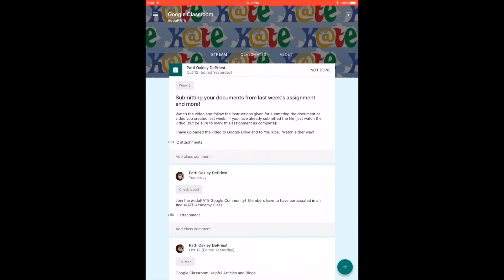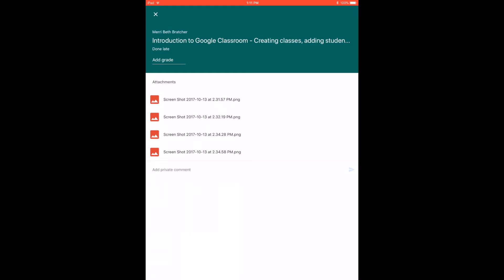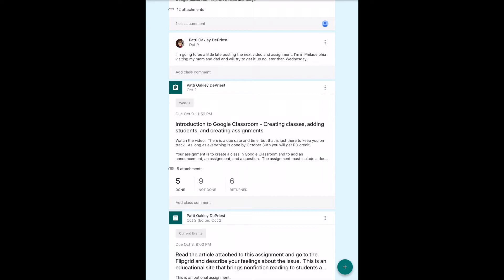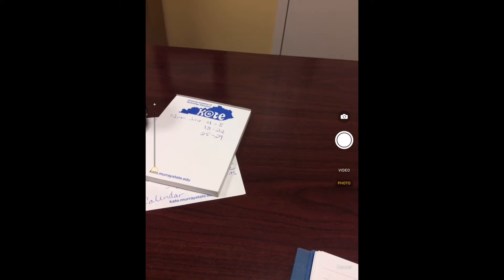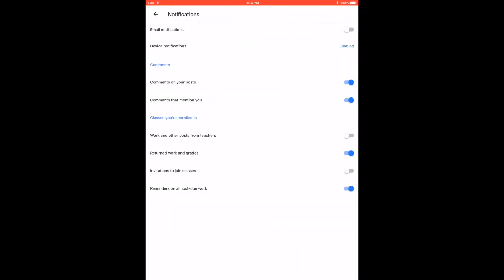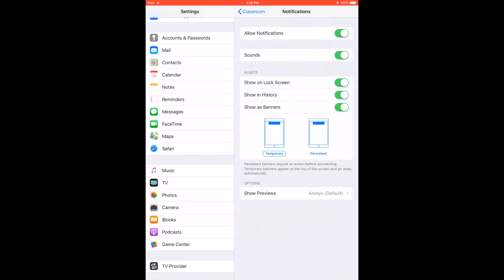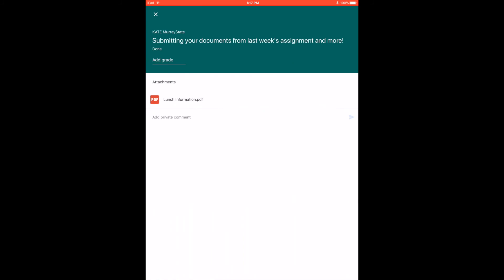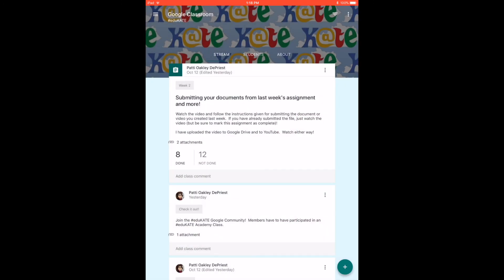Google Classroom on a Mobile Device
There are some options in the Google Classroom app for mobile devices that you may not know about.  You may also not know that you can do most of the things you do in the online version on your phone or tablet.